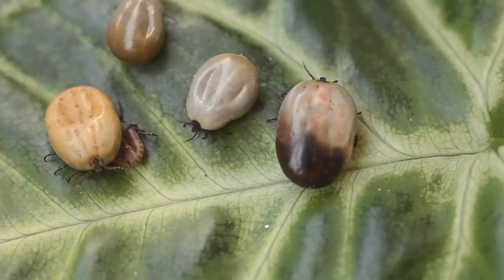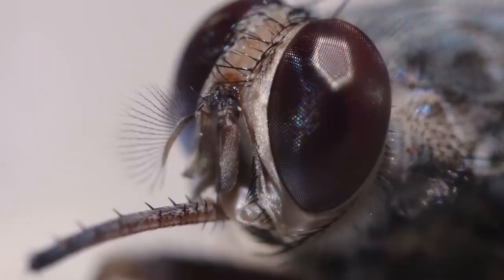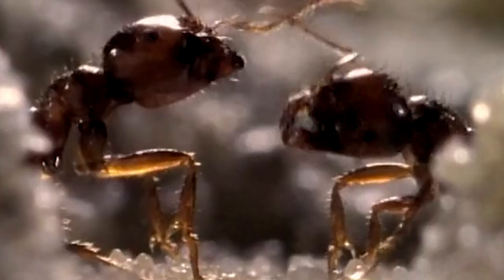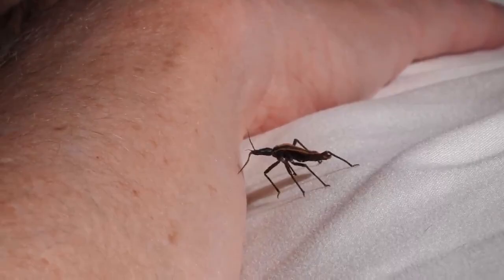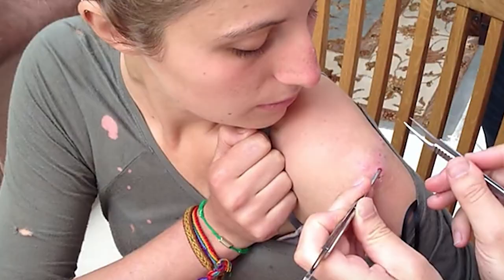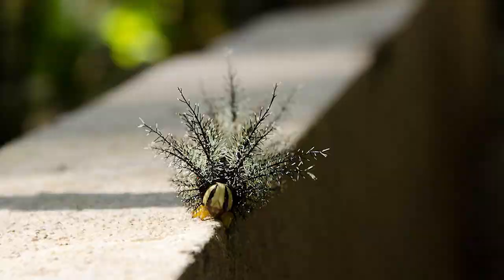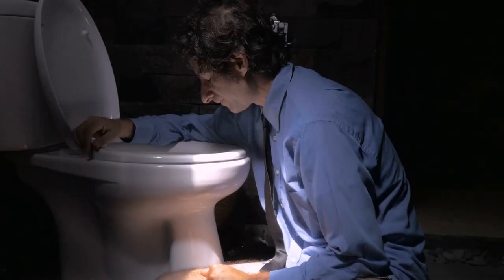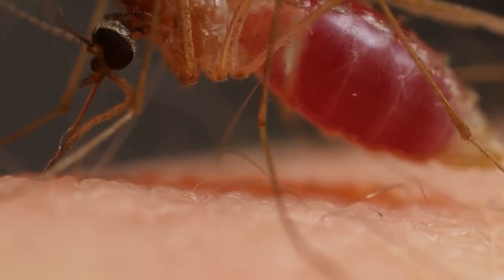Poor Kid Was Full Of Ticks On His Neck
In today’s video, we will get to know some of the world’s most dangerous insects to ever exist. We’ll be seeing a fly whose larvae are nightmare fuel,
 a cute yet deadly caterpillar,
 and an insect so common that you see it in everyday life but has caused more deaths than the rest.
But before that, let’s get to know a common pest that you can find on your furry companions.